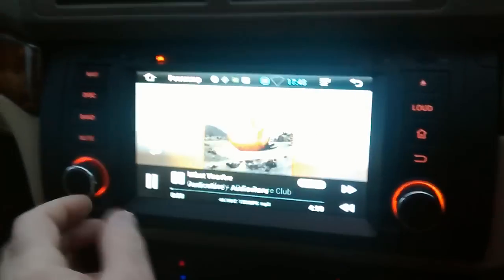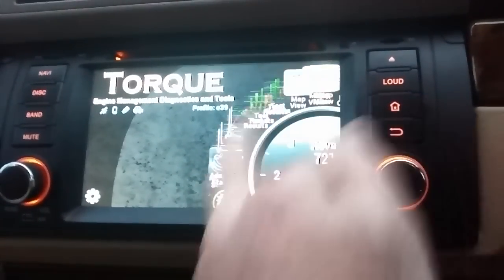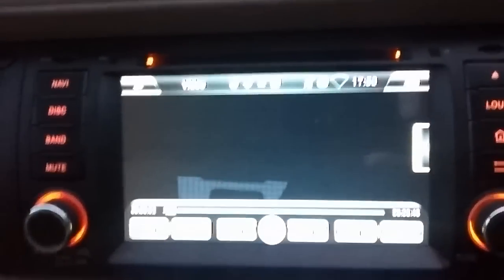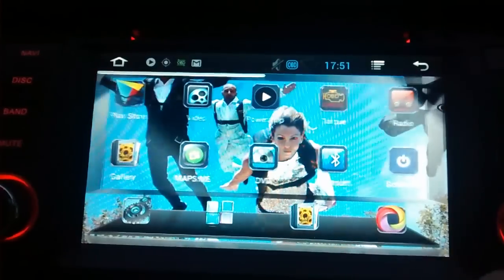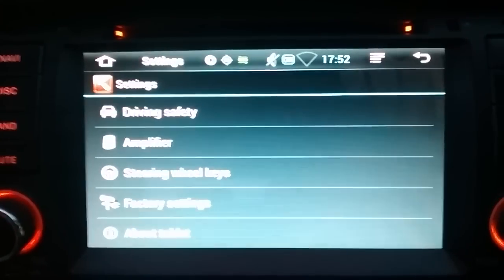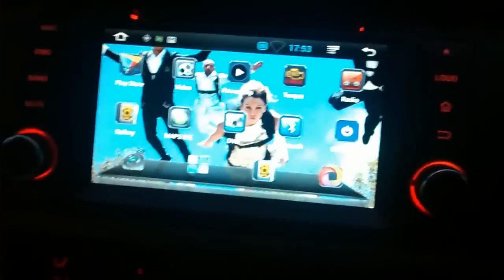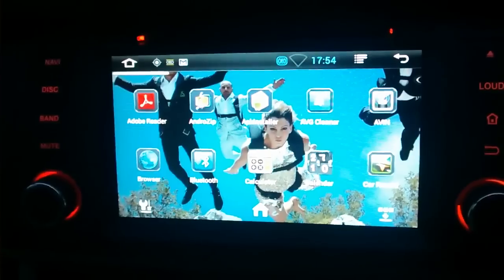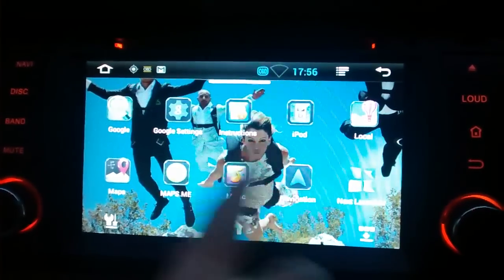Eonon GA5166 Android in BMW 5 Series - fits E39/E53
Replacement touch screen android 4.2.2. head unit that fits BMW 5 Series and X5.  I'm using "Next Launcher" and "Poweramp" for the interface.  Plays DVD's, can connect to play store, WIFI, GPS, Will format HD video for the screen, bluetooth, steering control compatible (mostly), USB/iPod in, RCA outs and subwoofer out. comes with cables for round pin and flat pin.  Problems fitting if you have DSP, factory NAV, factory amp. (accessory cable to the back of the car needed)